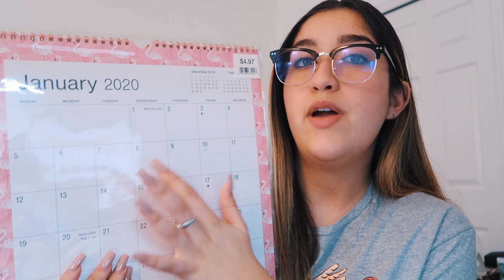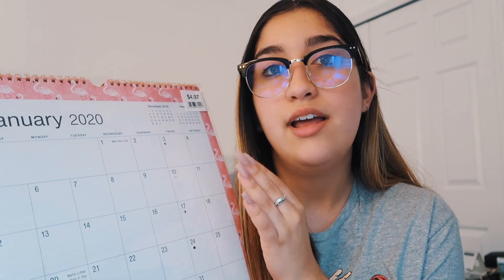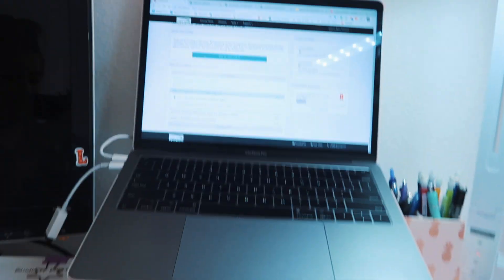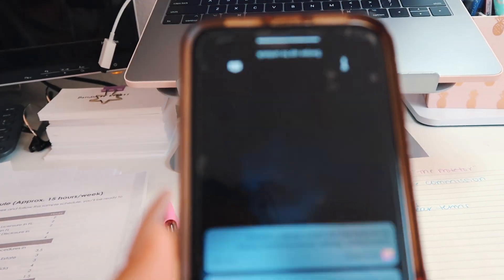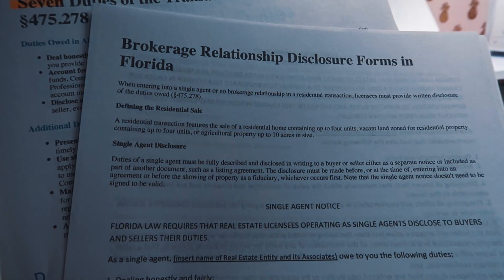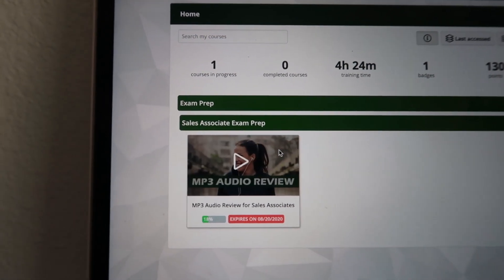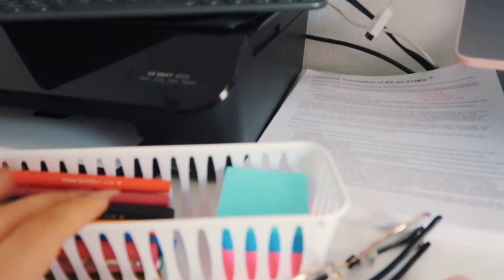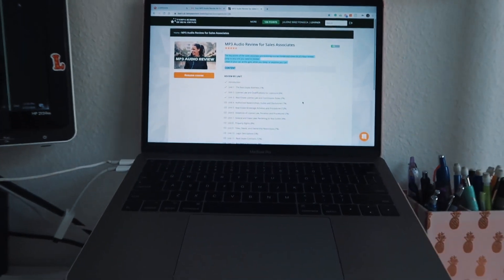FLORIDA REAL ESTATE EXAM PREP | WEEK 1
Join me as I begin my journey studying for the Florida Real Estate Exam.

WEEK 1:
Friday, February 21, 2020 - Sunday, February 23, 2020

IN THIS VIDEO:
Blue Light Eyeglasses "Borderline" - Get $10 OFF your first order with Code IF39YP6LRP
Amazon Laptop Desk Stand